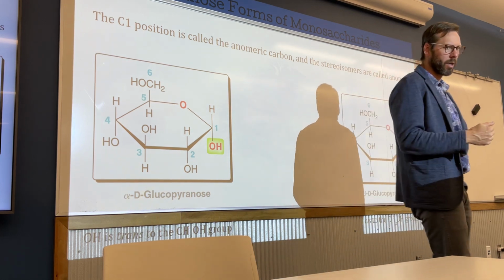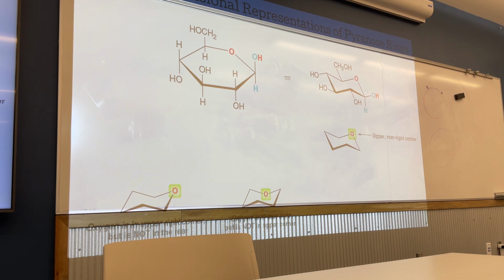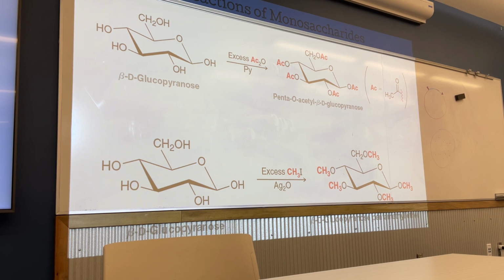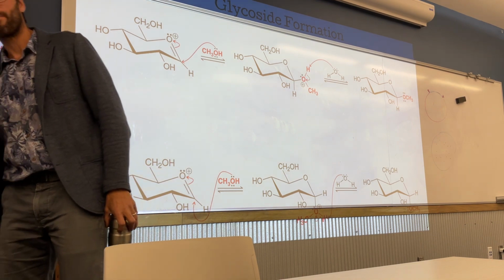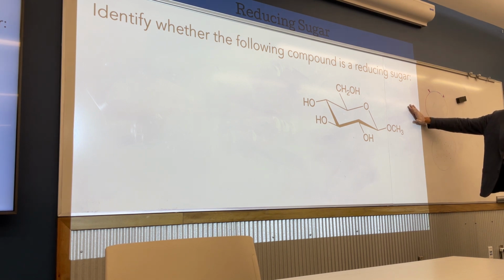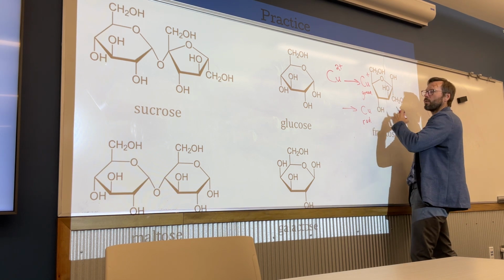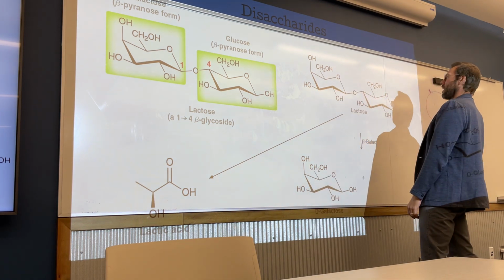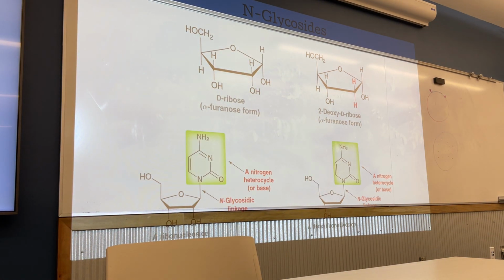Chm 223 05.30.24 Lecture Part 4